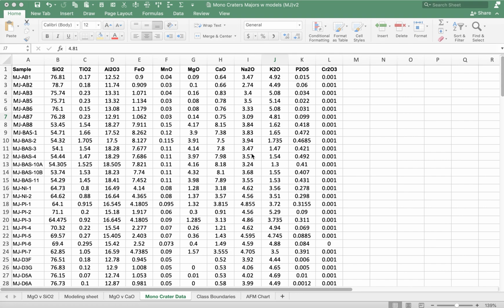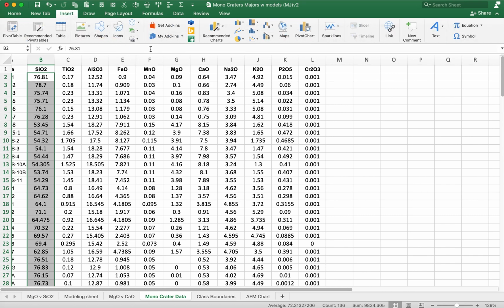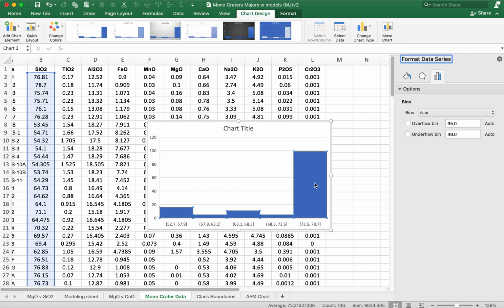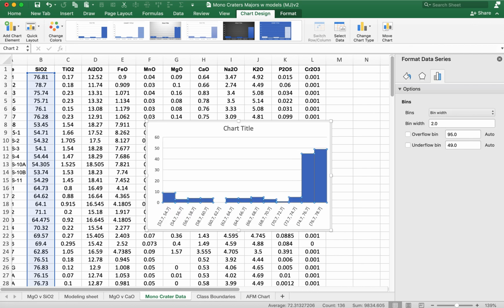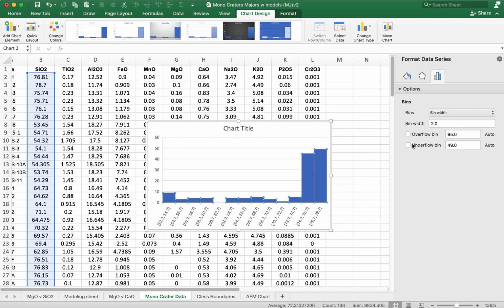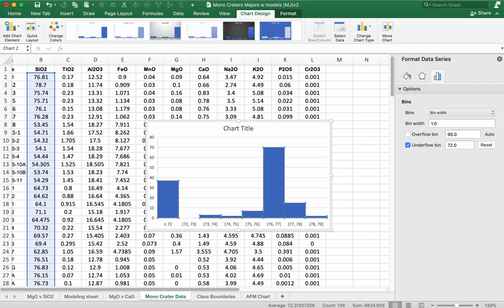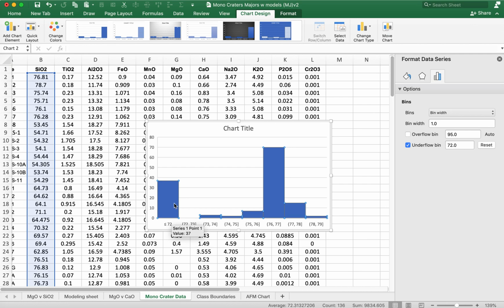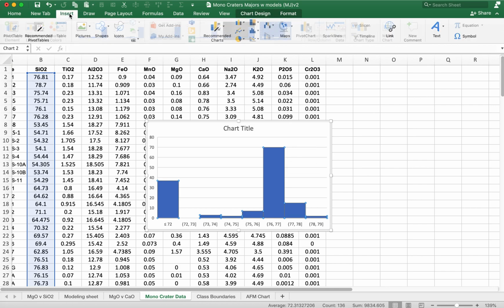Make a histogram in Excel: Mono Craters SiO2 contents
Shows how to make a histogram in Excel, using SiO2 contents of whole rock compositions fro the Mono Craters (sampled collected and analyzed by Michelle Johnson, M.S. Thesis, Fresno State) (by Keith Putirka)